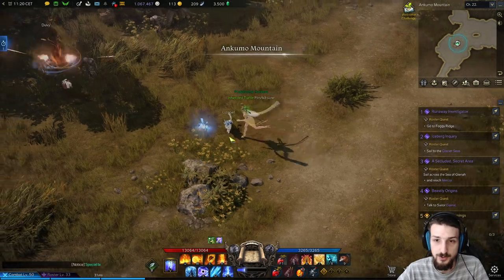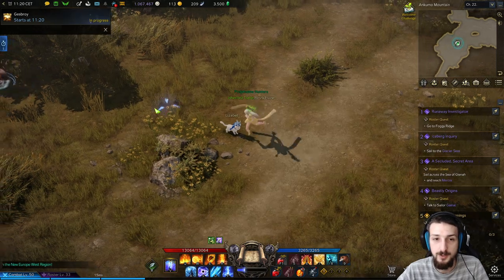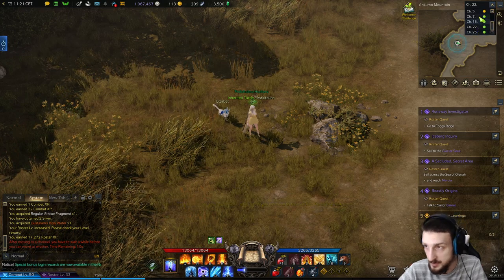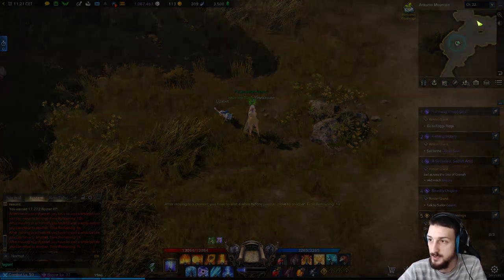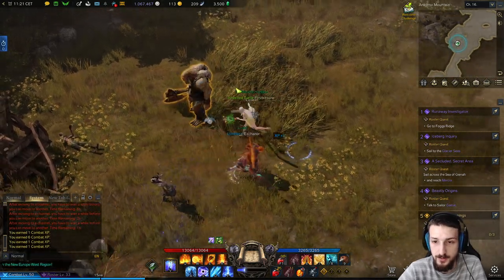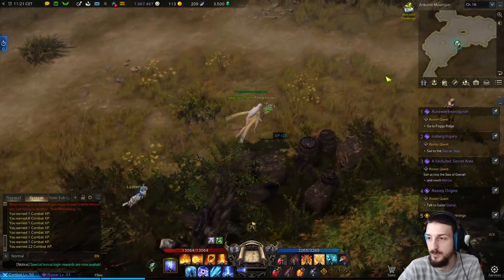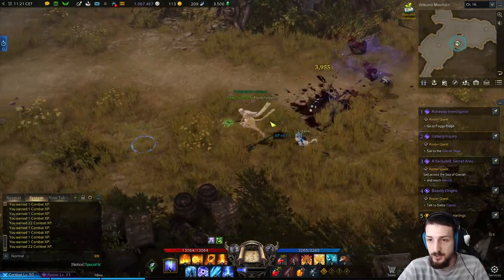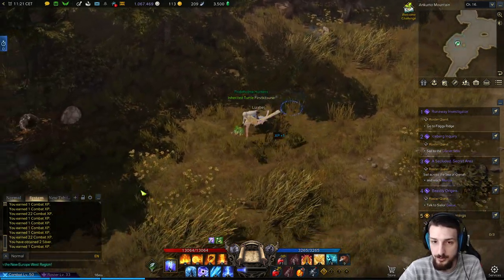Best Rethramis Collectables farm location | Lost Ark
So this is the best location for the collectable stuff in Rehramis like regulus stone fragment, plague spores, book of the priest, grangor's tooth, portal stone, aquilok's skin and bloody rod.